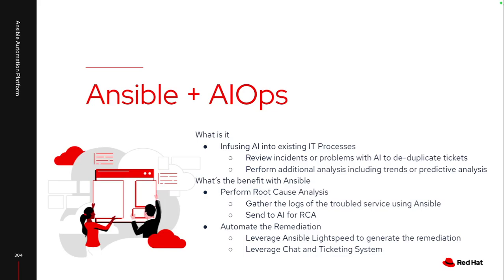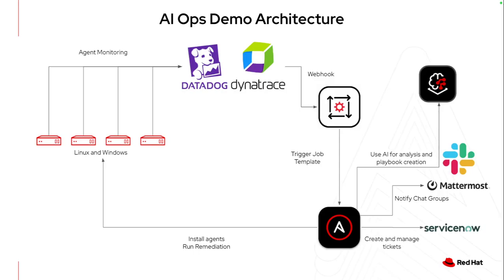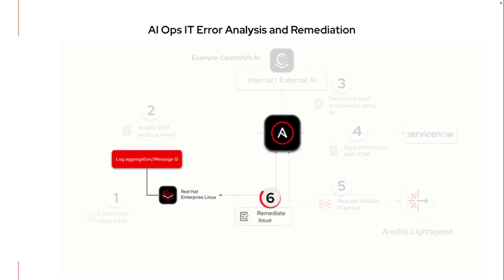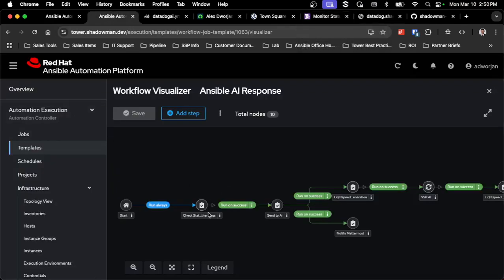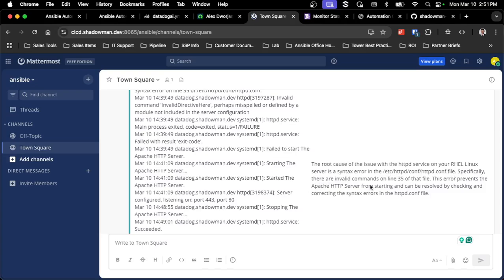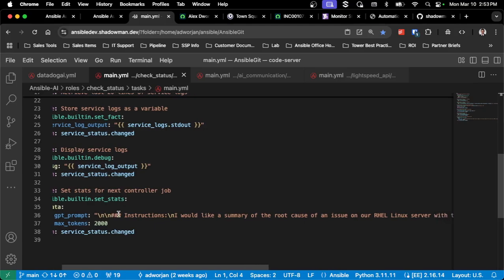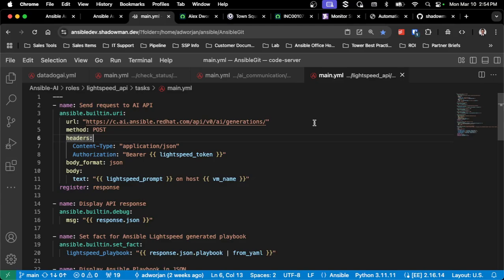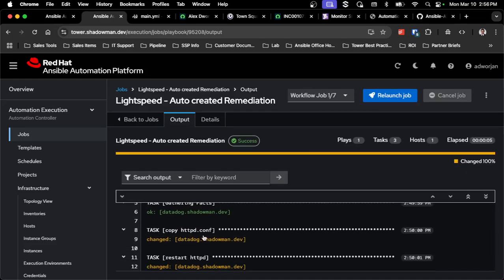Ansible and AIOps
This video will cover using Ansible with AIOps. The demo will focus on Datadog + Event-Driven Ansible to detect an apache configuration issue. I use RHEL AI to perform Root Cause Analysis on the logs and Ansible Lightspeed to generate the remediation which will fix this issue.